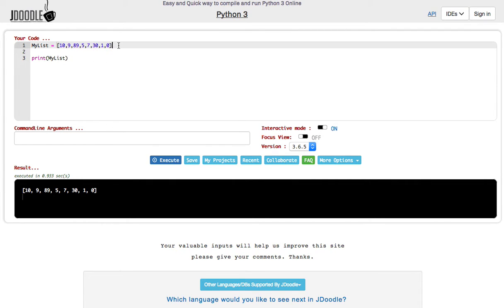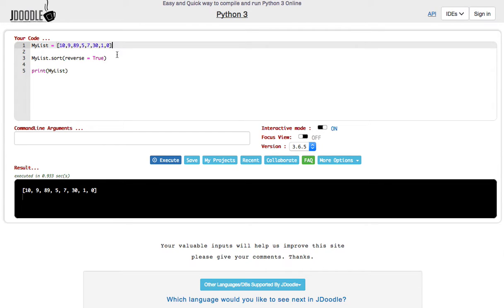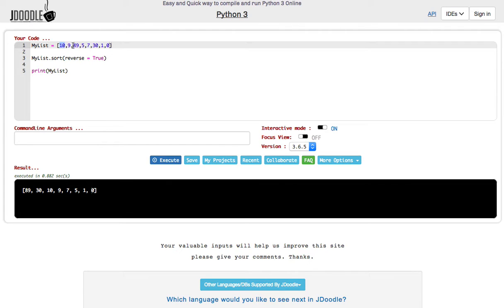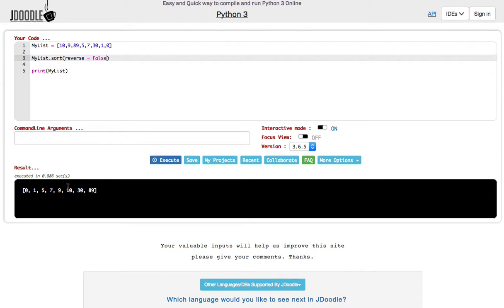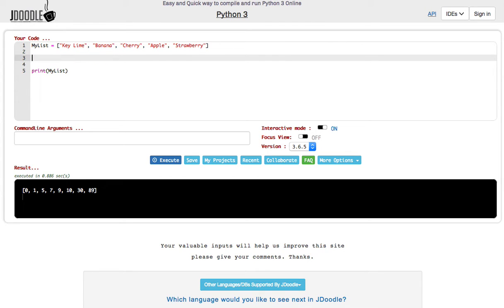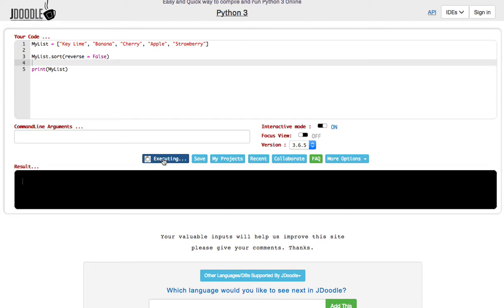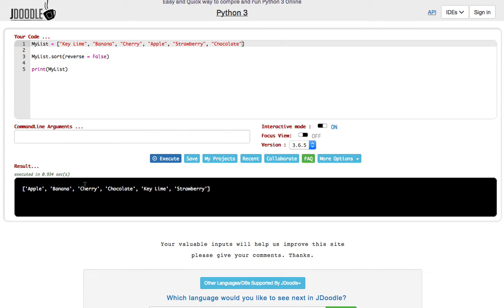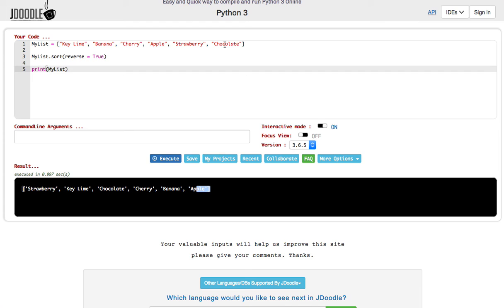Python Lecture11 Lists Part3